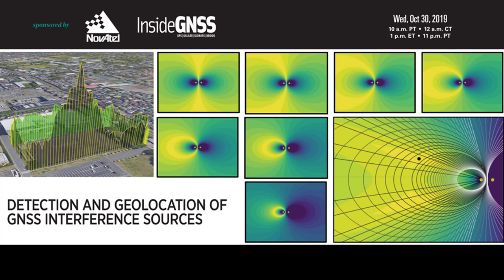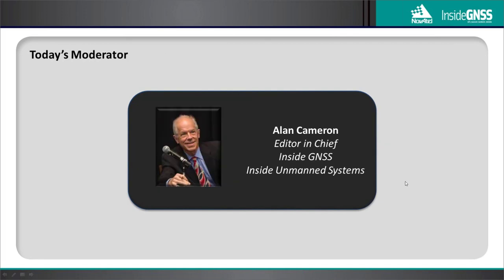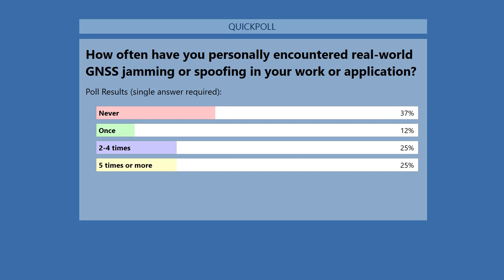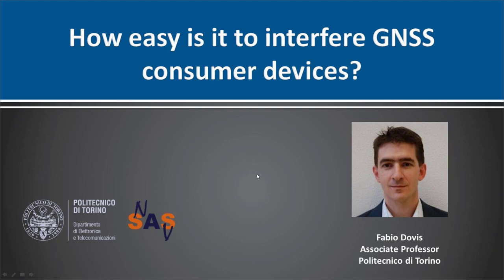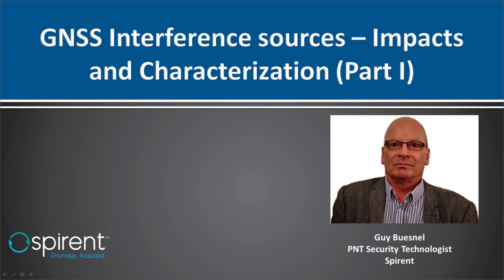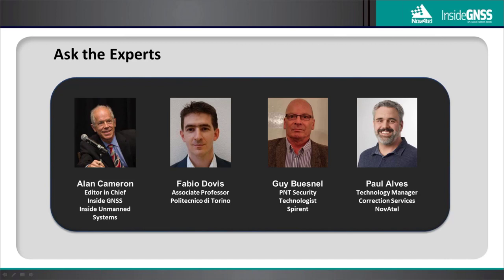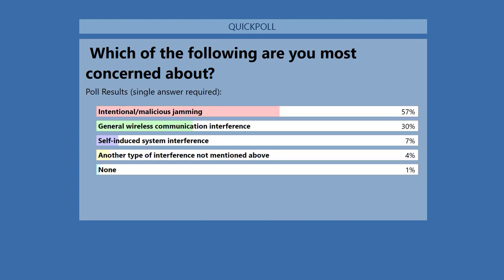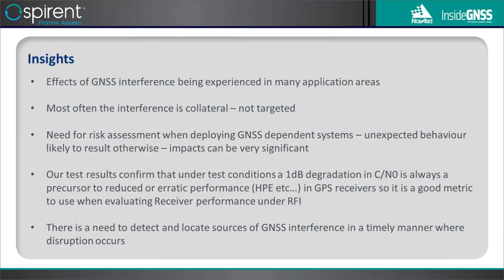Detection and Geolocation of GNSS Interference Sources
Detection and Geolocation of GNSS Interference Sources webinar by InsideGNSS and NovAtel. Produced by WebAttract.